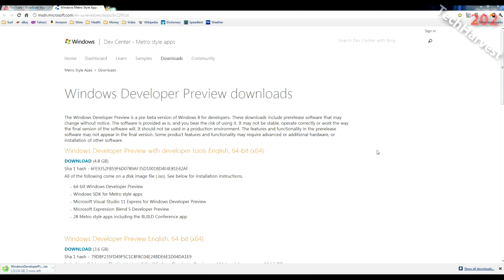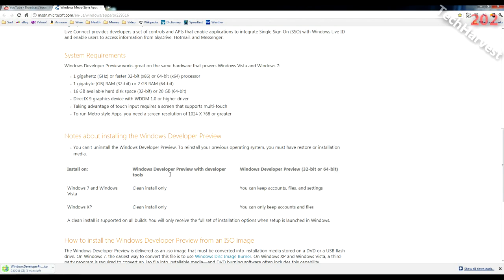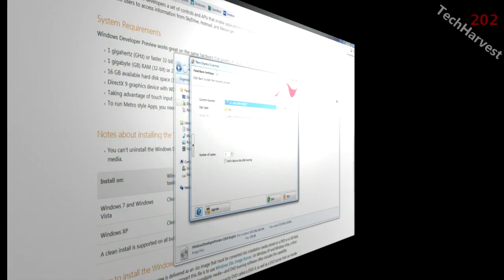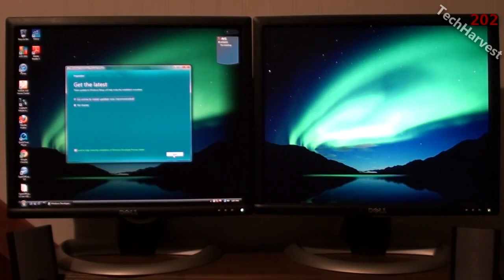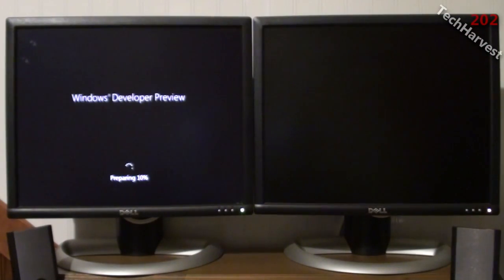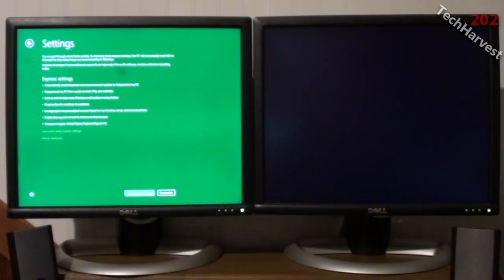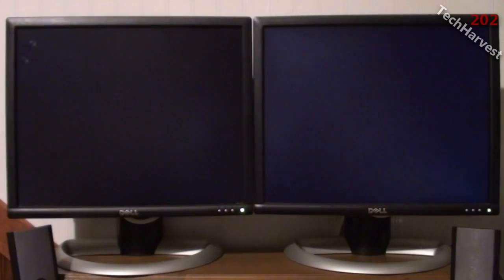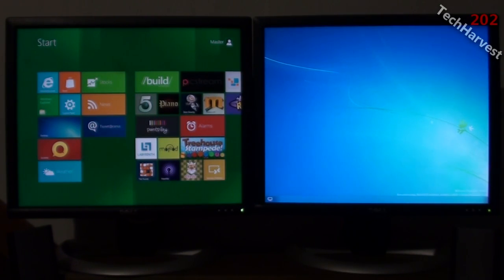Installing Windows 8 Developer Preview On A Dual Monitor PC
In this video I download, burn to disk, and install Windows 8 Developer Preview on my dual monitor PC.